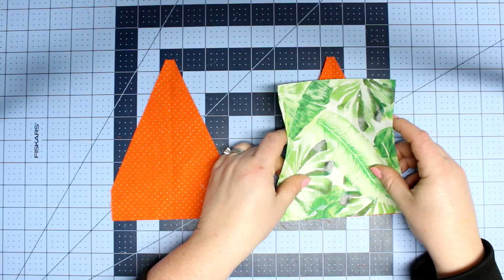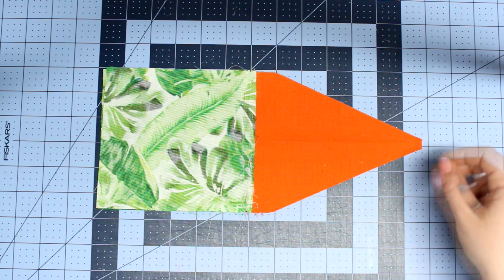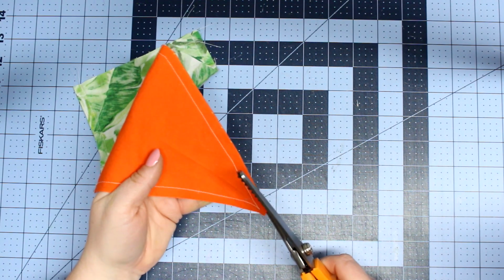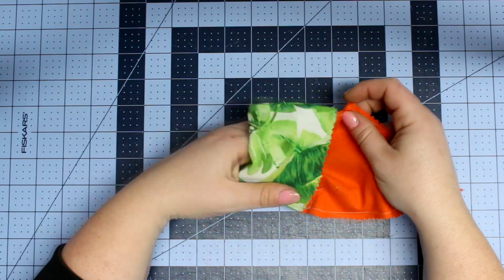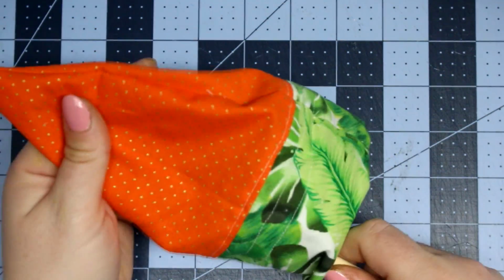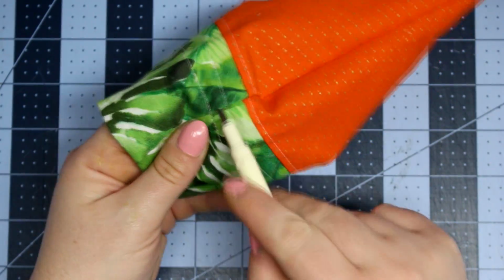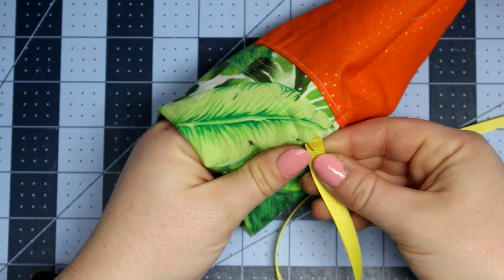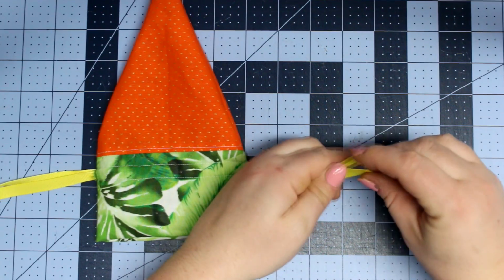Quick Carrot draw string bag